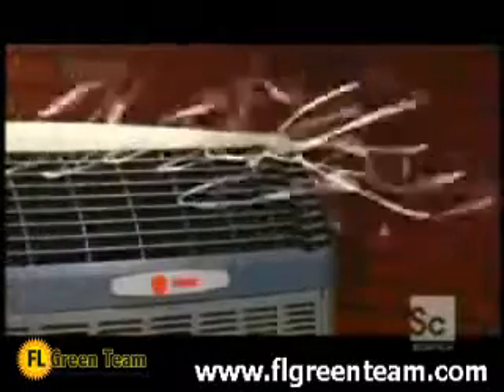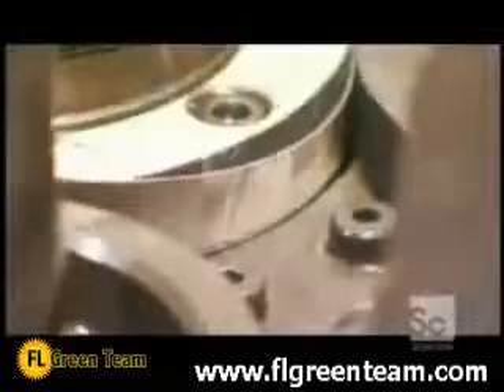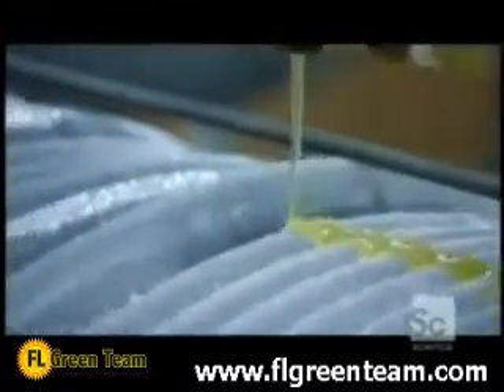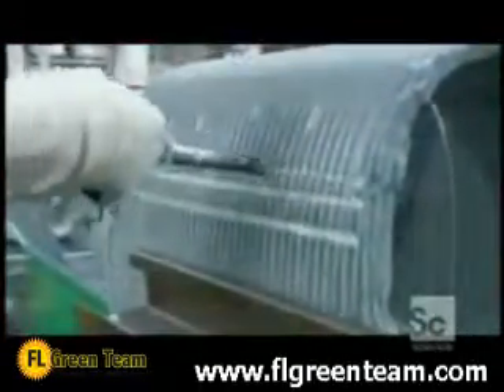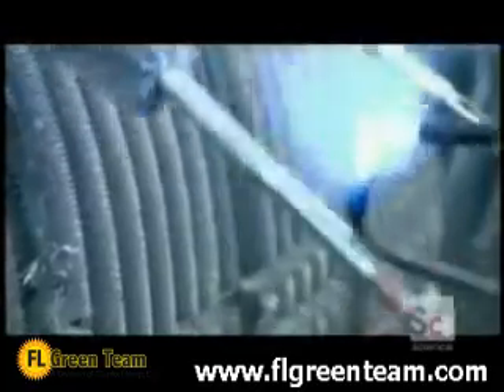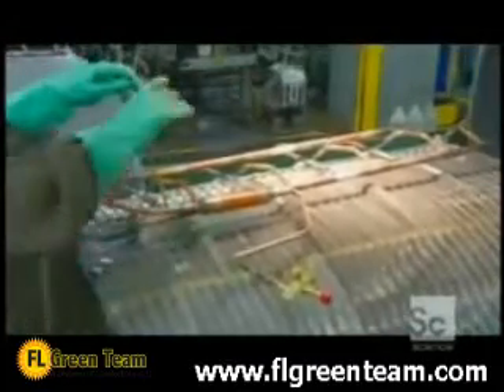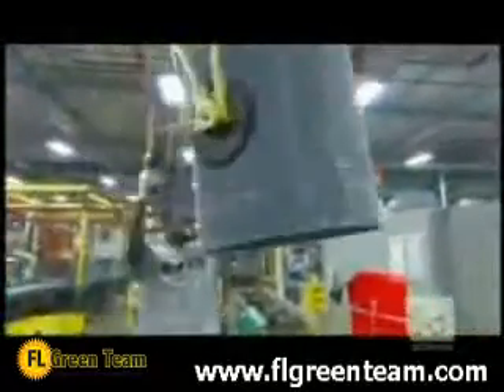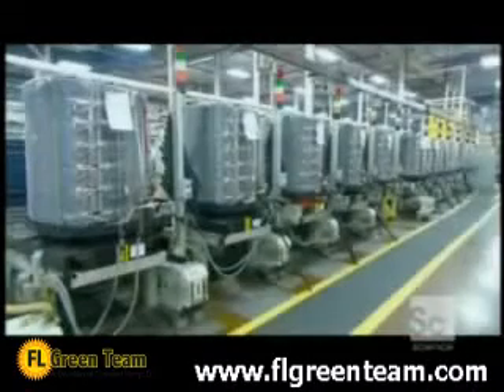Trane how its made episode featuring the 20XLi Condensing unit XL20i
Other links to save money.

For ZOOM.

Follow on Twitter… and be the first to get relevant info that WILL $ave you money!!! Trane how its made episode featuring the 20XLi Condensing unit
See the benefits of the Trane xl20i, which include: Full cover on top to protect the fan motor from direct sunlight, and direct rain. Two compressors for optimum savings and energy efficiency. All 100% Condensing coils for 5 times better resistance on corrosion compared to copper. The benefits are endless when compared to industry standards!